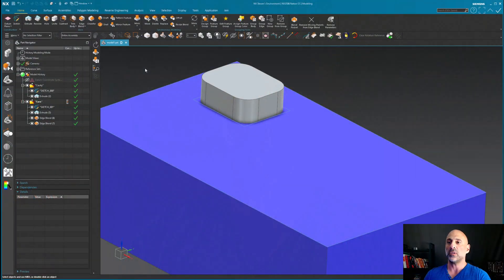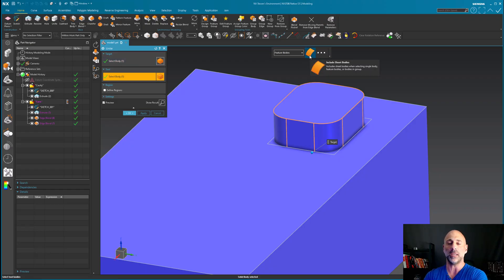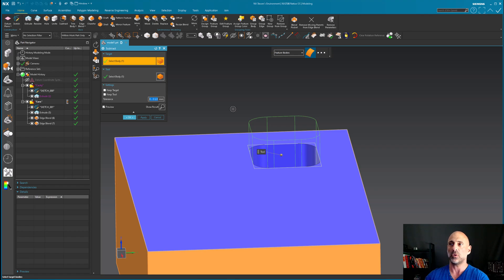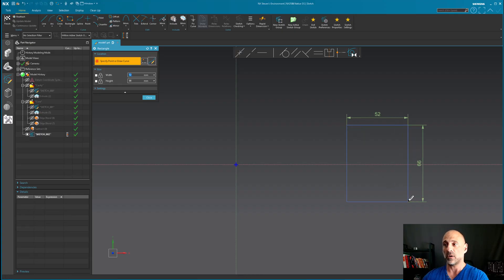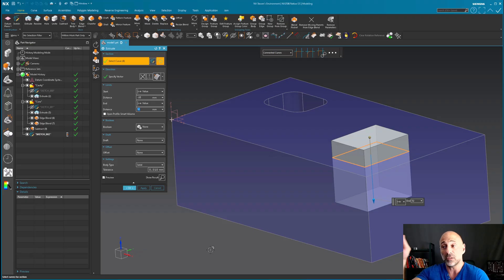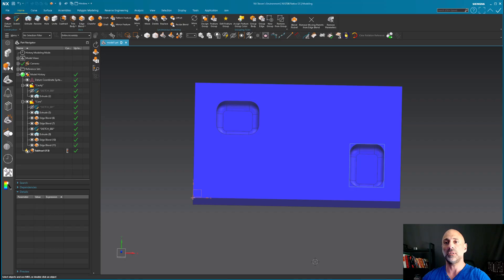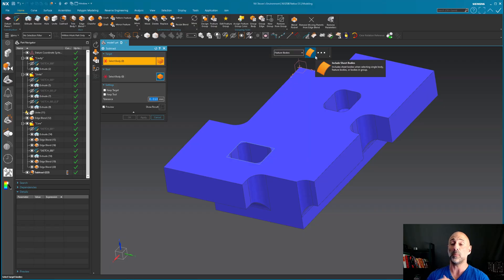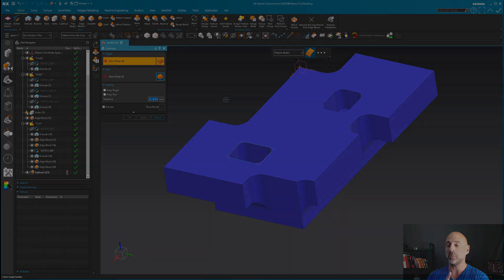🚀 NX 2506 just dropped and there's a POWERFUL feature they didn't document!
In this video, I dive deep into one of the most game-changing capabilities in NX 2506 that's not listed in the help documents - using Boolean operations (Unite/Subtract) with Feature Groups. This workflow will completely transform how you approach CAD design!

What You'll Learn:

✅ How to use Feature Groups with Boolean operations
✅ The "Include Sheet Bodies" toggle and when to use it
✅ Dynamic feature linking that updates automatically
✅ Practical workflow examples with Unite and Subtract
✅ Why this changes everything for parametric modeling

Key Highlights:

🔥 Ambient Shadows - The new lighting makes parts easier to visualize
🔥 Feature Group Booleans - Link operations to groups for automatic updates
🔥 Sheet Body Control - Toggle inclusion for precise control
🔥 Dynamic Updates - Add features to groups and watch everything update

This undocumented feature is absolutely profound and will change how you approach complex assemblies and parametric design. After a week and a half with NX 256, I'm already irritated when I have to go back to older versions!

📤 Share with anyone who uses NX

Have you found any other hidden features in NX 256? Drop them in the comments below!